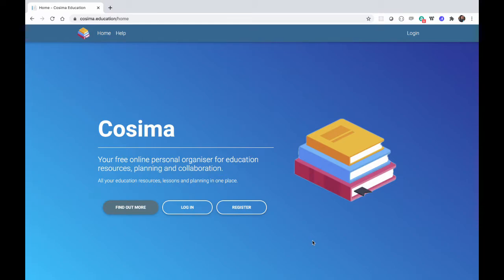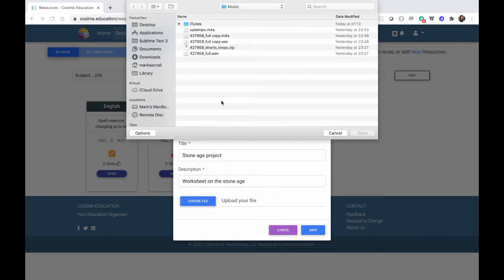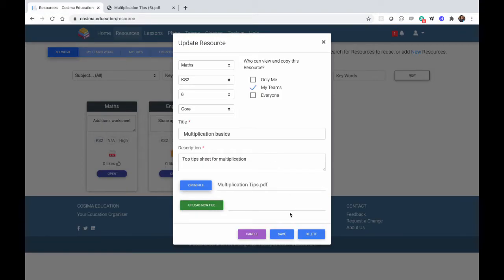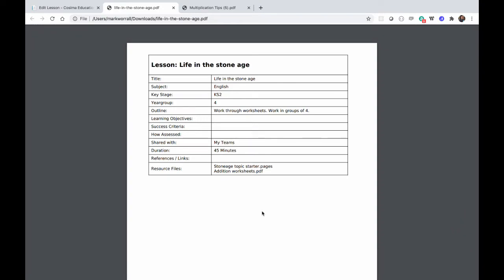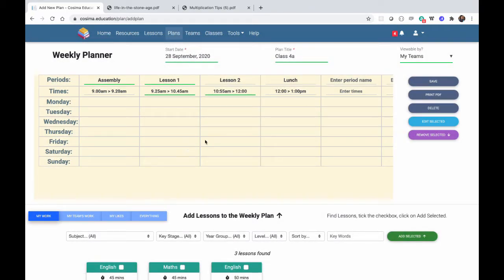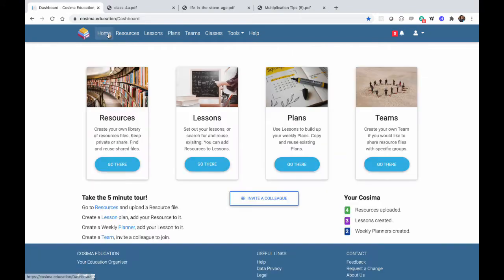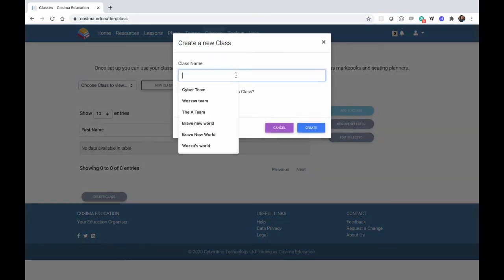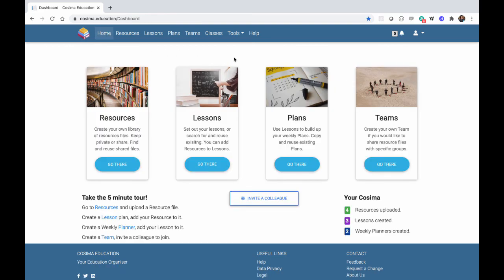Cosima Education Full Demo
Let us take you through your new education online organiser.